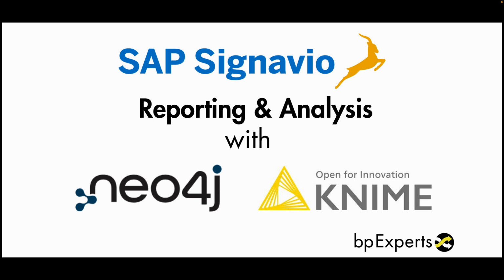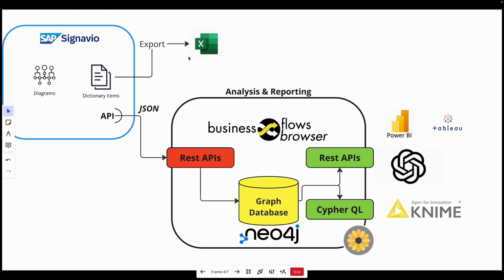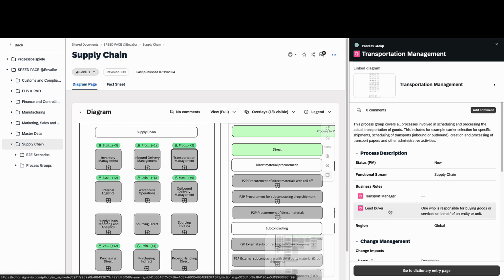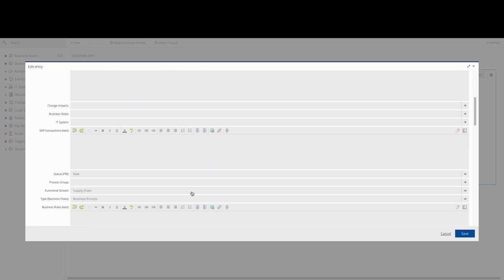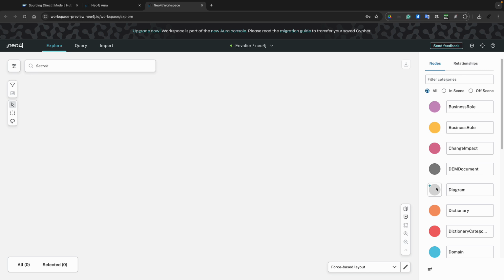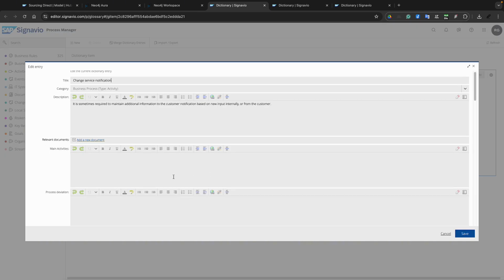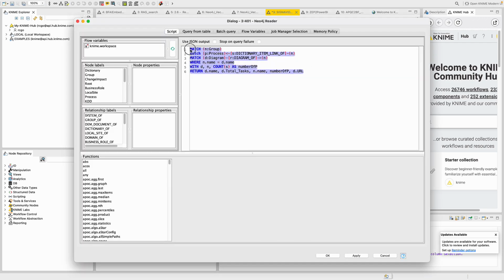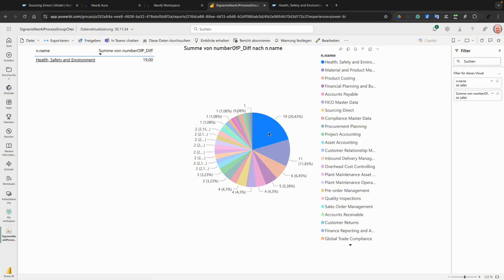Supercharge Your SAP Signavio Reporting with Neo4j & KNIME: A Practical Guide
In this video, we @bpExpertsde  explore an innovative approach to enhancing the reporting and analysis capabilities of SAP Signavio using open-source tools Neo4j and KNIME. While SAP Signavio provides robust BPM modeling and transformation features, its built-in reporting options can be limited, particularly when managing large repositories with complex cross-references and custom attributes.
This guide showcases:
The challenges of out-of-the-box reporting in SAP Signavio, including reliance on cumbersome Excel exports.
How to extract and structure data into a Neo4j graph database for efficient analysis of dictionary items, diagrams, and relationships.
Practical examples of using CypherQL in Neo4j to perform advanced consistency checks and governance tasks.
Integrating Neo4j with KNIME for automated data pipelines and seamless export to tools like Power BI for dynamic visualizations.
By combining SAP Signavio with Neo4j and KNIME, you unlock unparalleled flexibility and sophistication in reporting, without additional licensing costs.
Target Audience
This video is ideal for:
SAP Signavio users managing large repositories or extended metamodels.
BPM professionals seeking advanced reporting and governance solutions.
IT and business analysts looking for cost-effective tools to integrate and analyze process data.
Data enthusiasts exploring open-source tools for data visualization and process optimization.